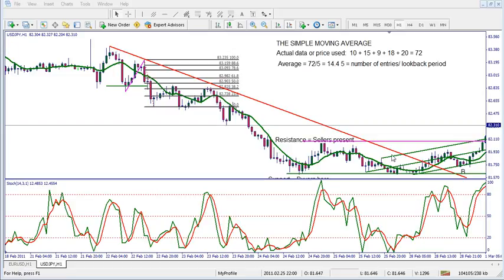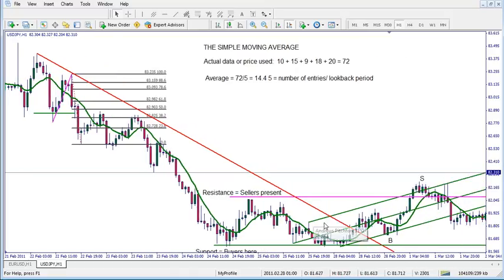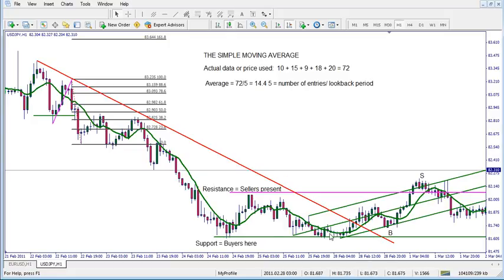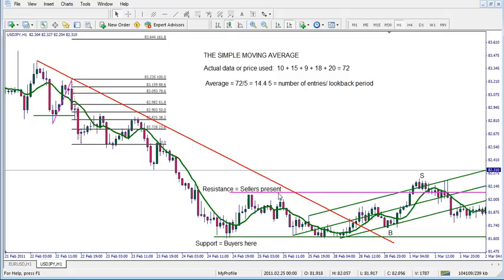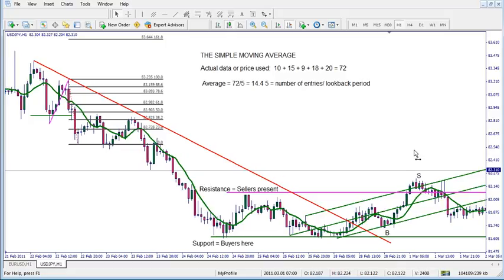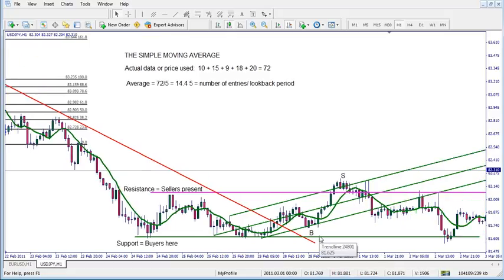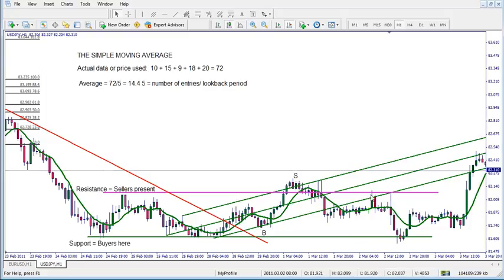buyersandsellers.mp4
This video discusses the basic concept of Support and Resistance: a method of locating the buyers and sellers in the FX and other markets.  The Andrews' Pitchfork is also included.